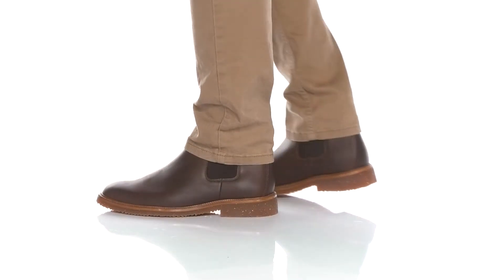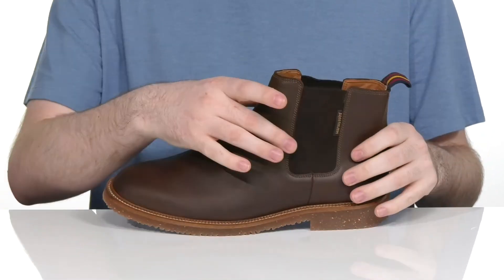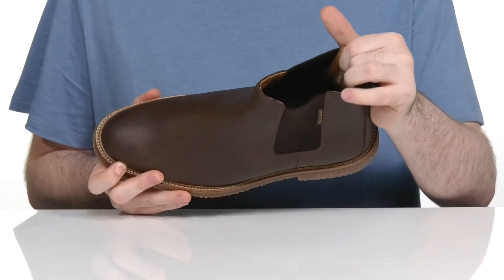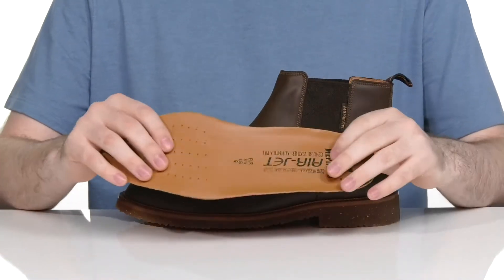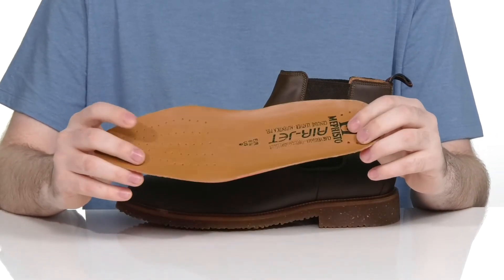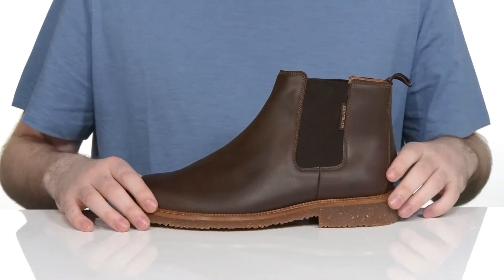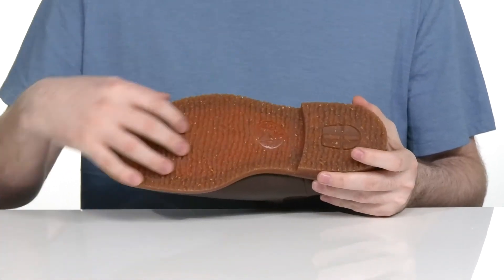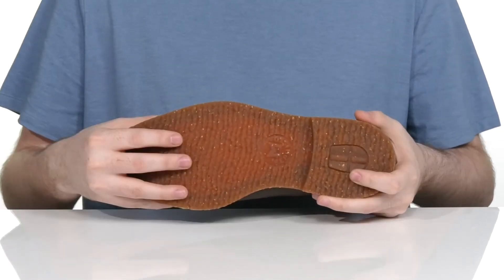Mephisto Pasko SKU: 9570303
Classic and chic, the Mephisto&reg; Pasko Chukka boots have all the elements for the perfect boot.
Slip-on styling with a round-toe silhouette.
Pull-tab at the top of the shaft for easy on/off.
Elastic gore panels at the sides for comfort.
Leather crafted upper.
Exchangeable footbed with integrated SOFT-AIR TECHNOLOGY reduces hard tread impacts, guarantees downy-soft, fatigue-free walking and provides a healthy foot climate.
Synthetic outsole.
Imported.